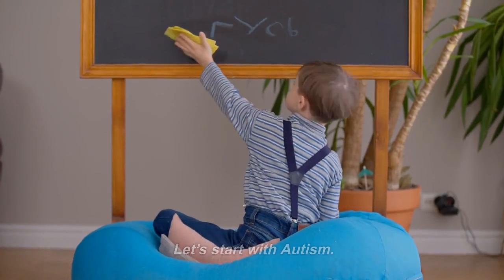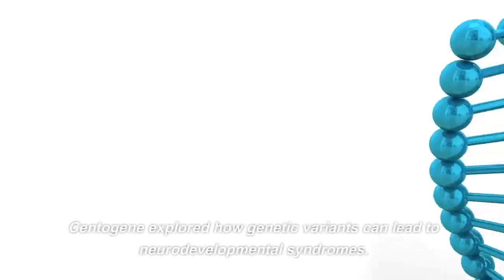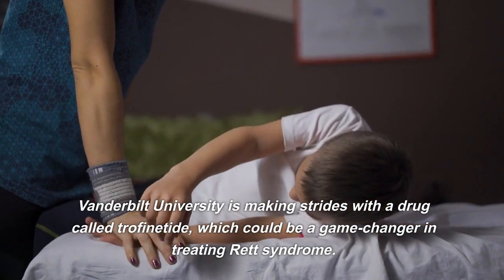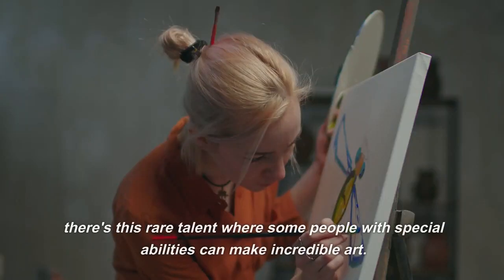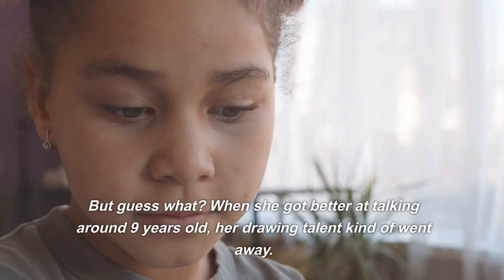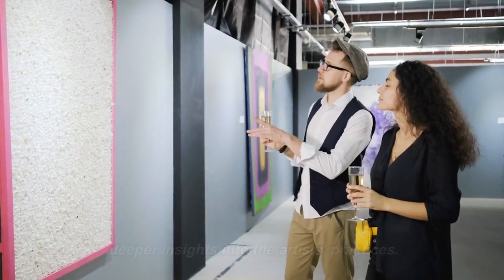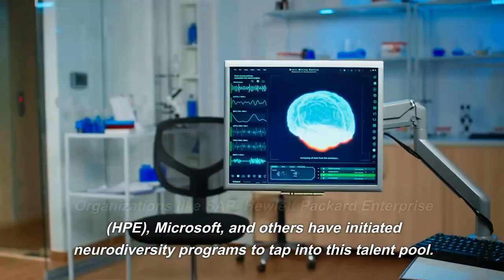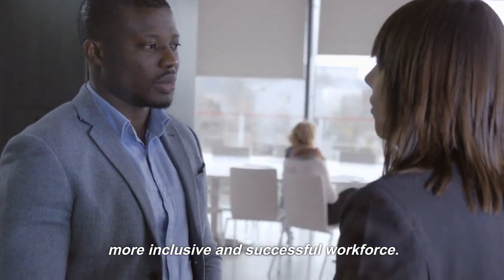TheLearningCurve Episode 1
Below are all the links to the related articles discussed in the video: